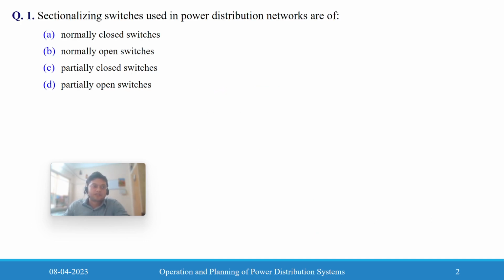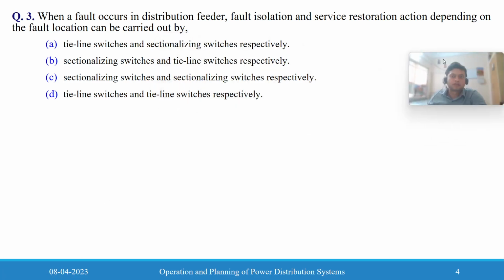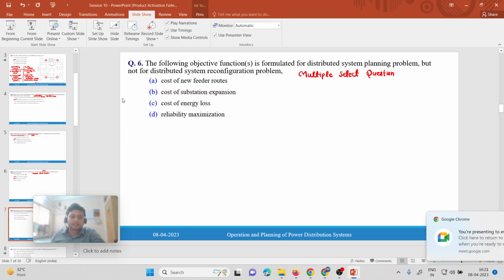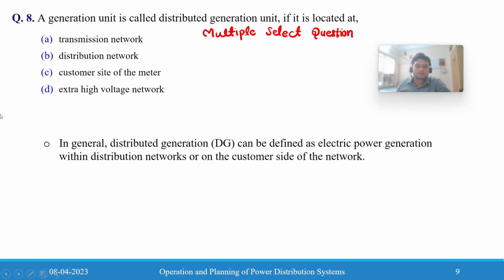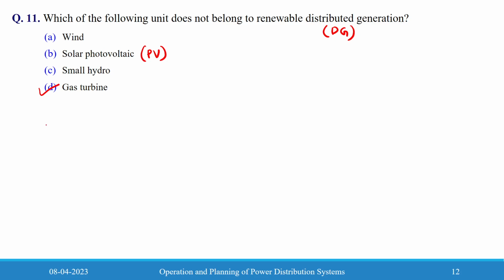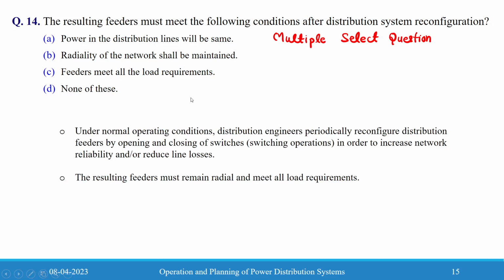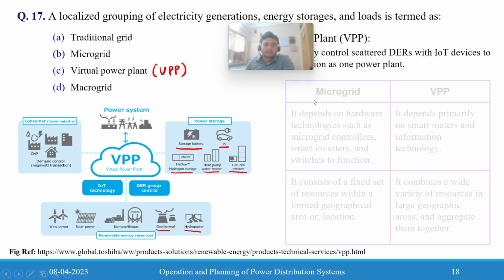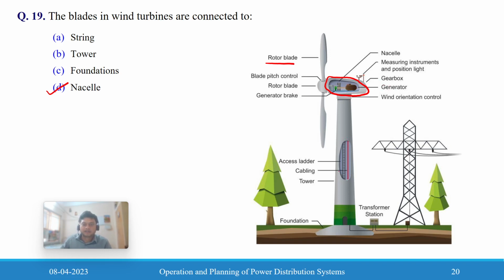Session - 10 || NPTEL Tutorial || Reconfiguration of Power Distribution Networks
* Questions are related to:
(1) Sectionalizing and tie-line switches.
(2) Objective function(s) for power distribution reconfiguration problem.
(3) Definition of distributed generation (DG).
(4) Maximum power point tracking (MPPT).
(5) Microgrid (MG).
(6) Virtual Power Plant (VPP).